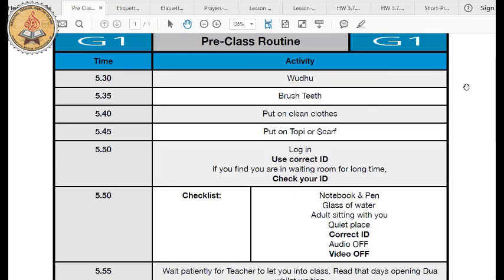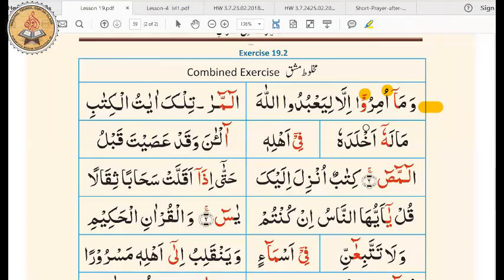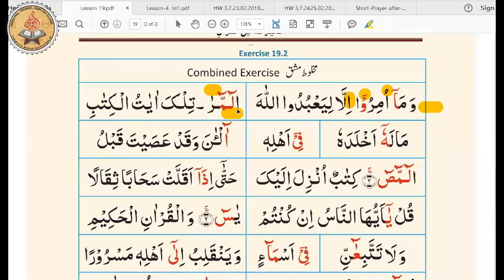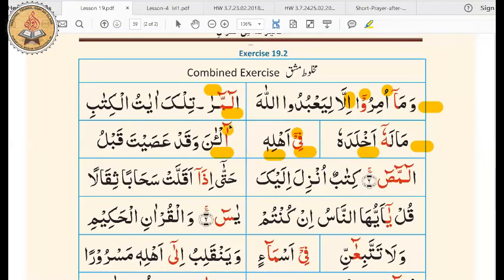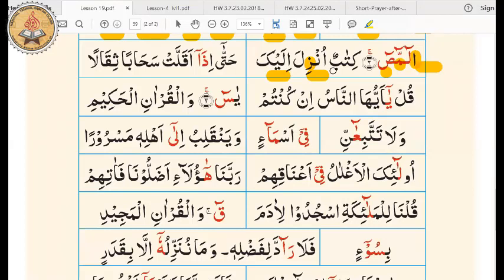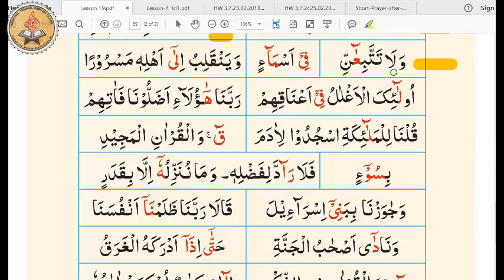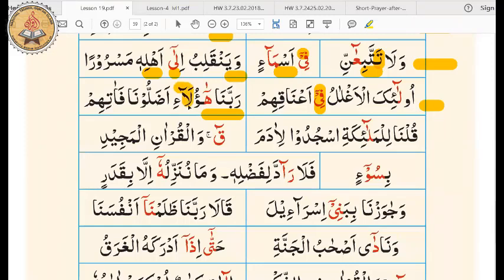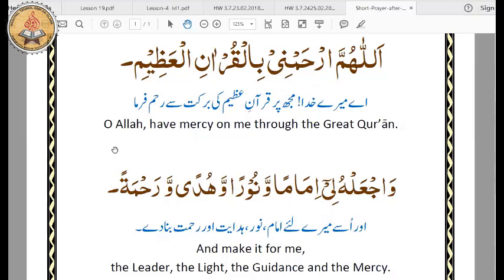NQC G1 2018 02 23